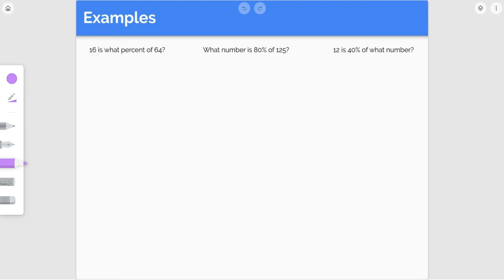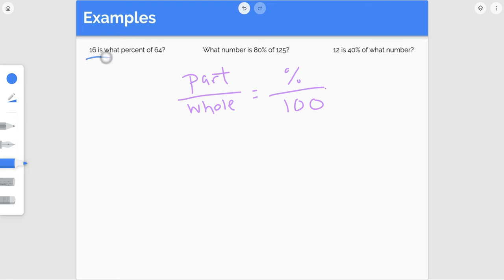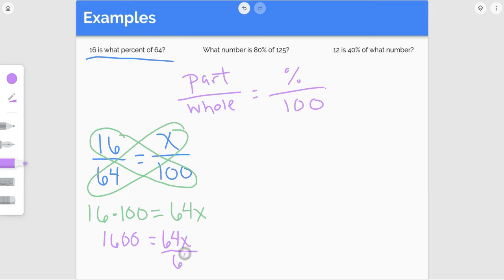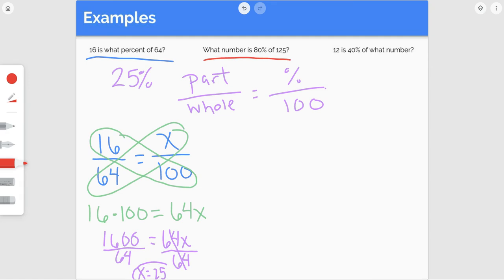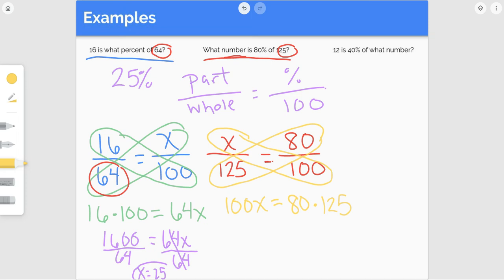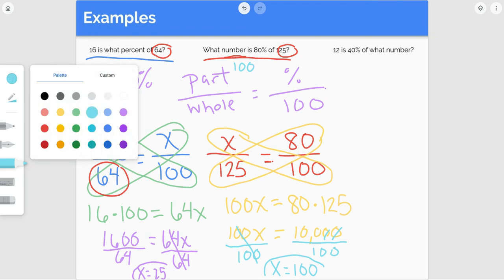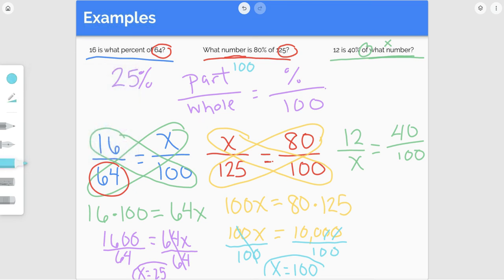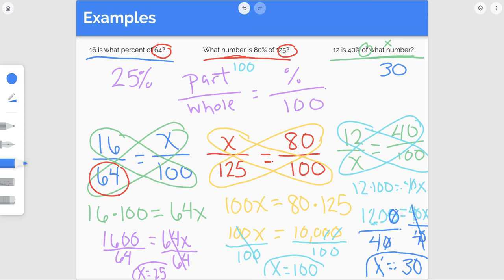Percent Proportion: Lesson 7-3